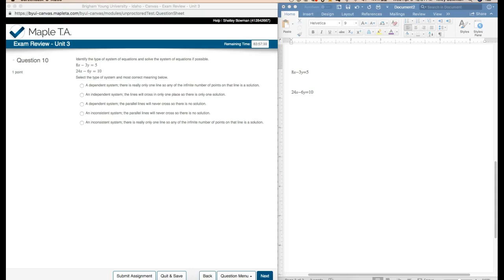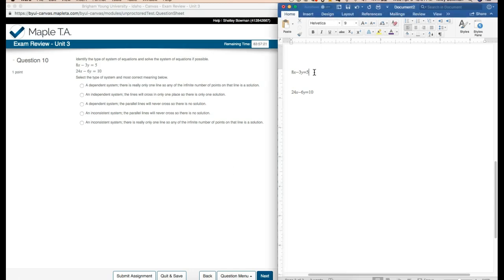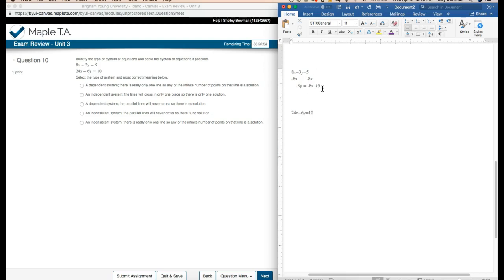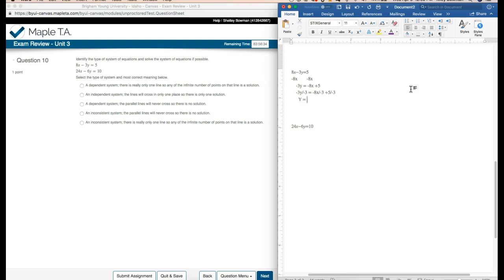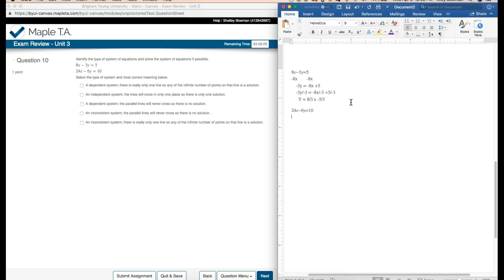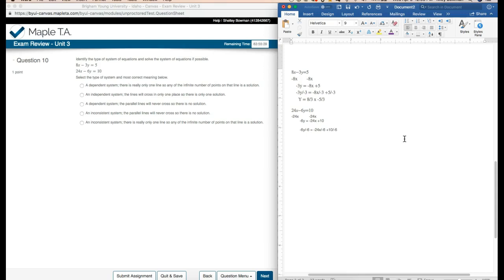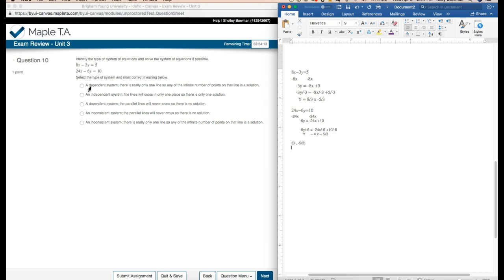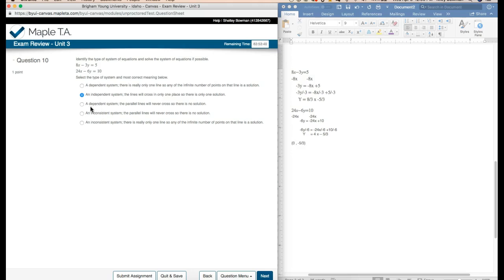Exam 3 Review Question #10